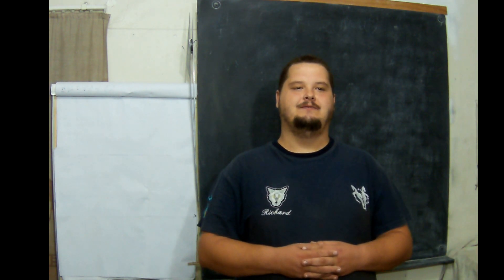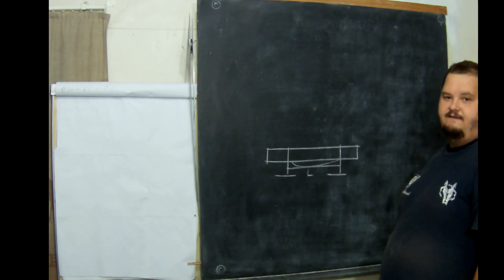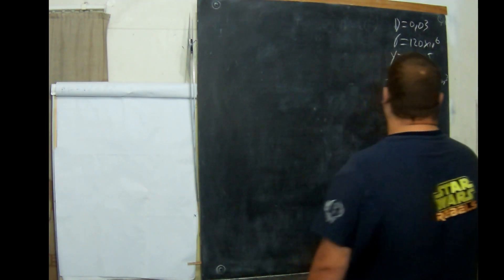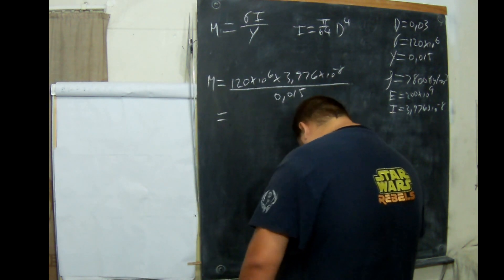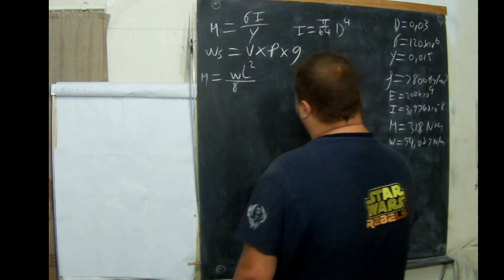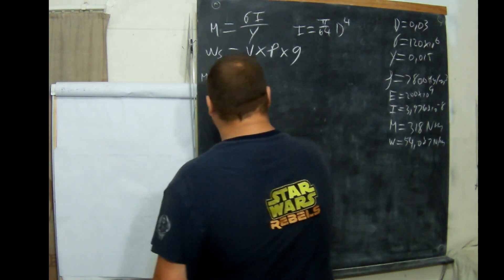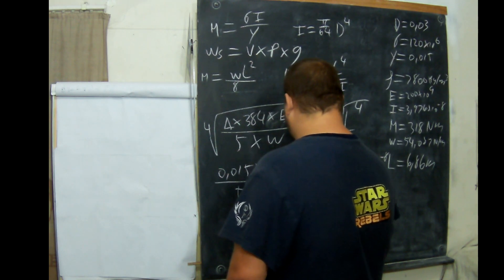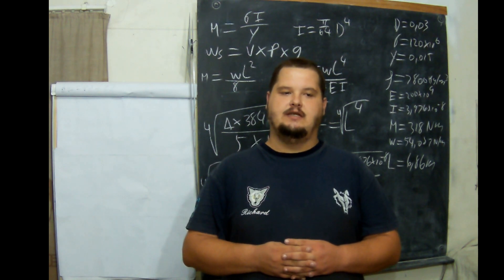Strengths N6 3. Deflection of Beams - Worked Example 3.5 Explanation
Bank: Capitec
Account: Mr RC Hamshire
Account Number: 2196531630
Type: Savings
Branch Code: 470010
Swift Code: CABLZAJJ

Bank: Capitec
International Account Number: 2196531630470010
Type: Savings
International Swift Code: LISAZAJJ